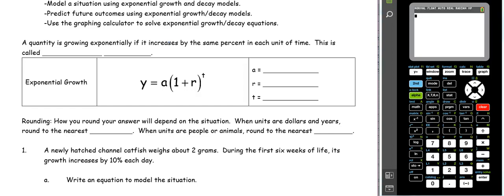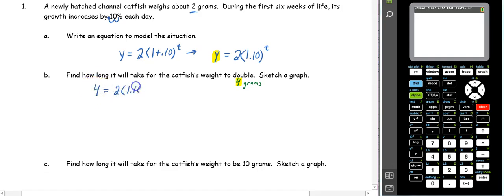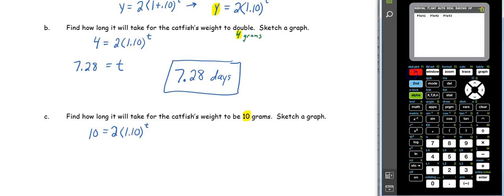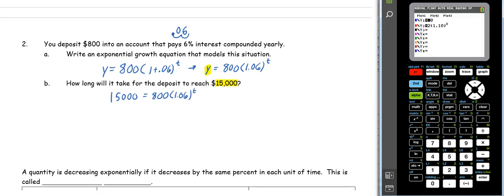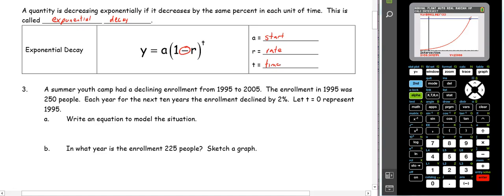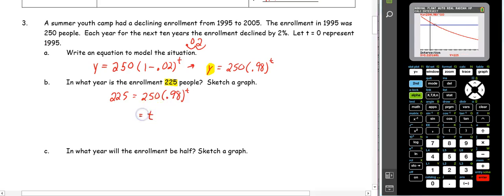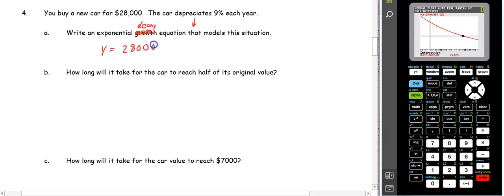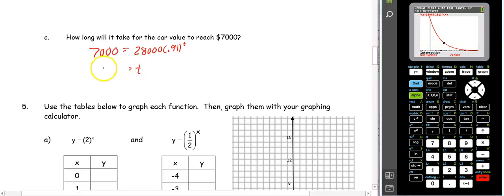U2D8- Exponential growth and decay (calculator)